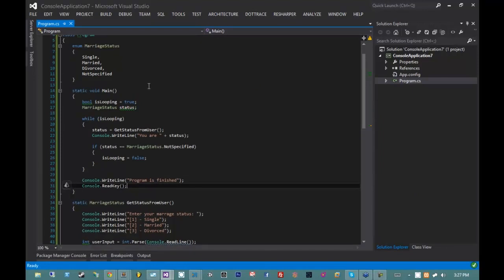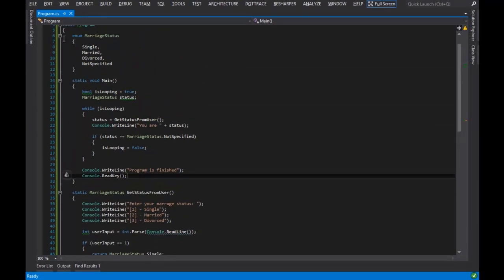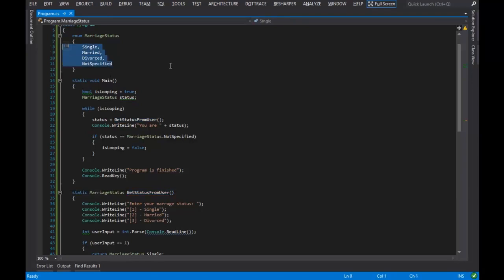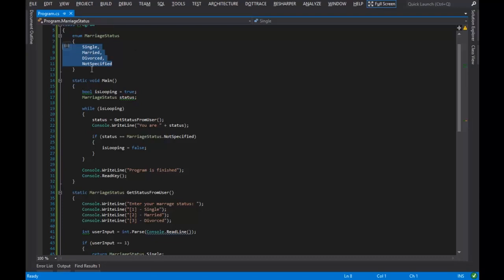🔴 Creating a User-Defined Type with Enumerations • C# Programming • C# Tutorial • Learn C#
This video clip:   Creating a User-Defined Type with Enumerations

00:00 - Intro
00:08 - Creating a User-Defined Type with Enumerations
02:47 - Outro